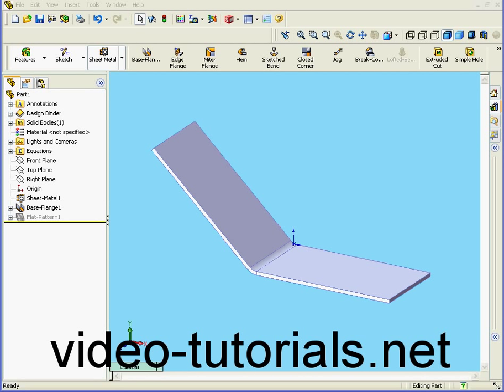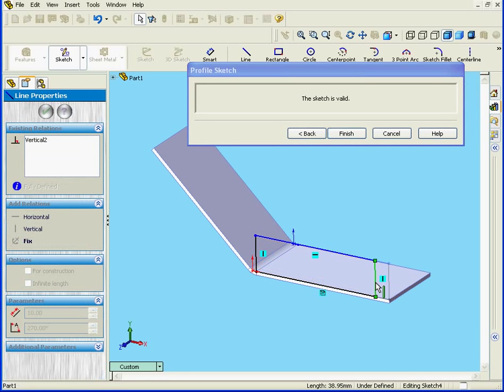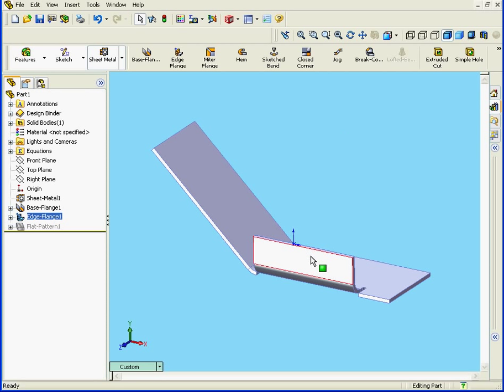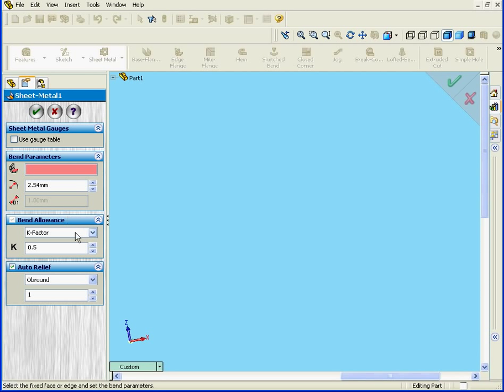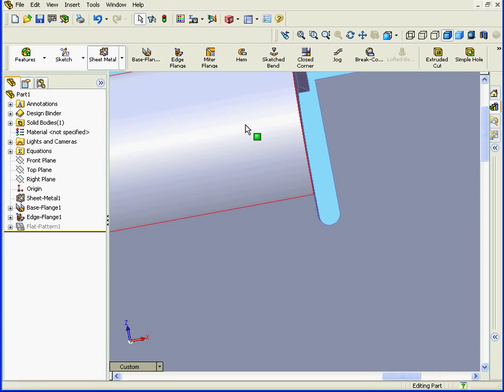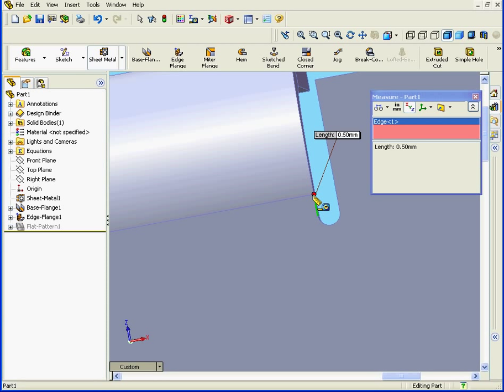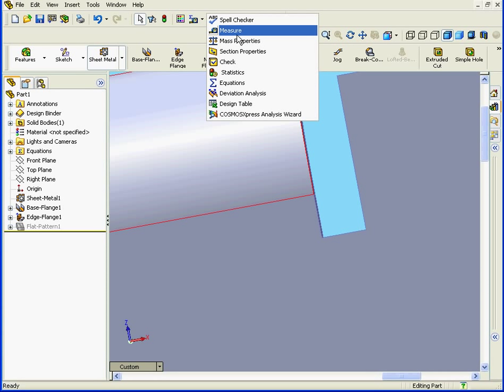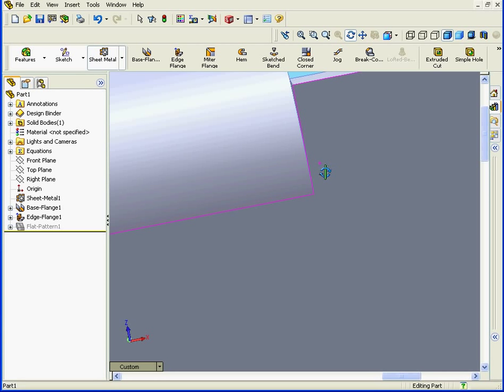Learn solidworks: Sheet Metal Relief